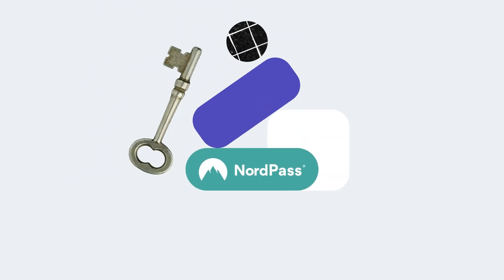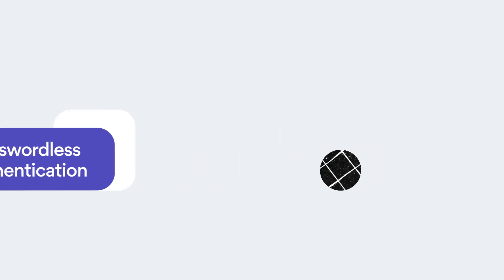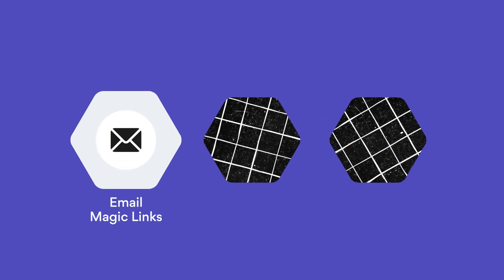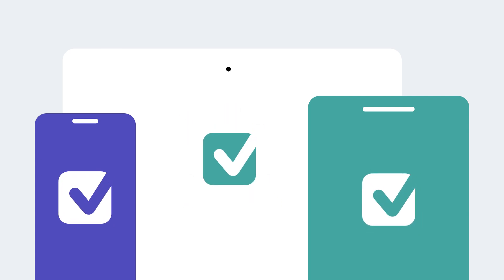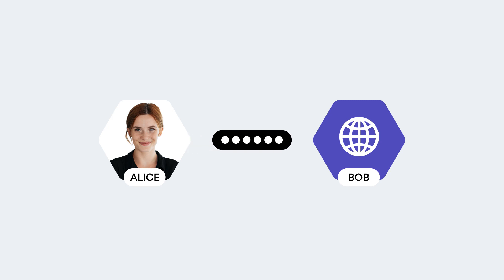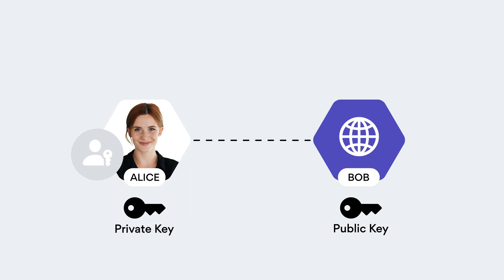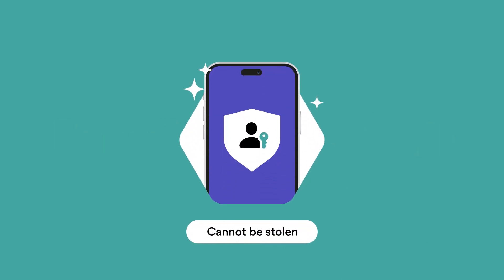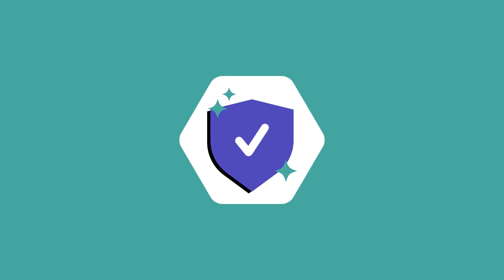What Is Passwordless Authentication?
Passwordless authentication is here and it changes everything. Let’s jump in and get an idea of what it is, how it works, and what it holds for the future of online life.

In this video, we'll dive into the details of what passwordless authentication is, what it means, and how NordPass is making it a reality. We’ll explore the future of login processes and introduce passkeys, a new and secure way to authenticate users when accessing apps or websites. Join us as we delve into the world of passwordless authentication and get ready for some exciting announcements from NordPass in 2023.

Contents:

00:00 Intro
00:08 What is passwordless authentication
00:34 What are passkeys?
01:03 How passkeys work
02:00 Benefits of passkeys

If you want to explore more about passwordless authentication at NordPass be sure